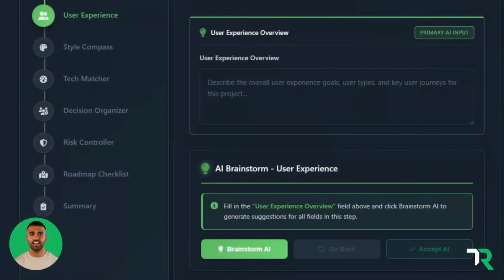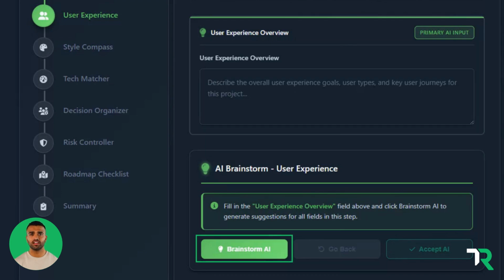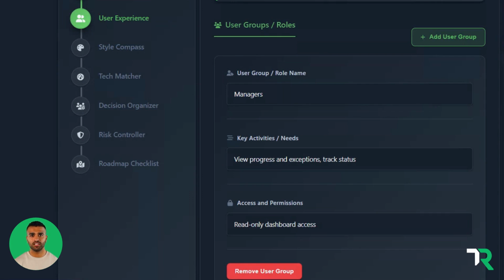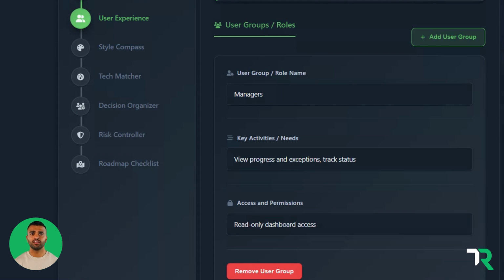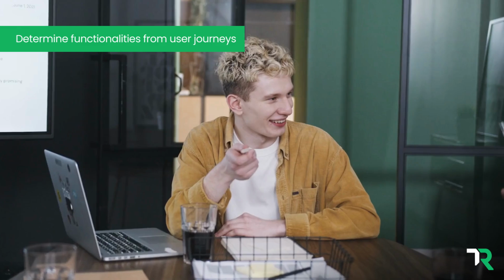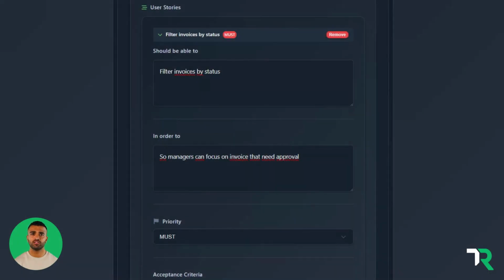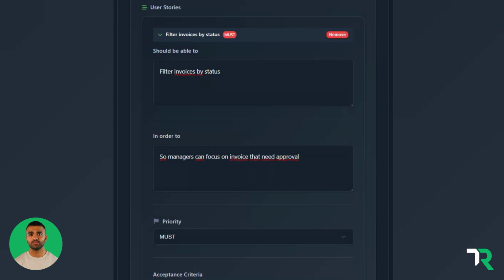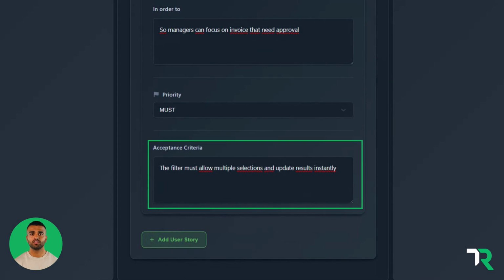DIA Tutorial Step 4: User Experience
Welcome to Step 4 of our Digital Innovation Accelerator: User Experience.

In this step, you'll define how different users interact with your solution — their roles, journeys, and stories. To speed things up, you can use AI to instantly generate user groups, roles, and example journeys based on your project context.